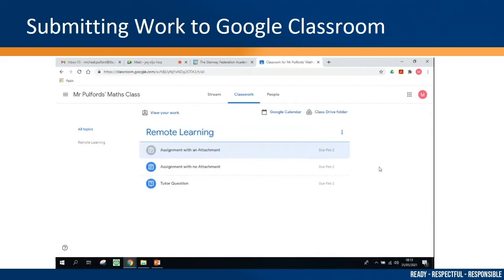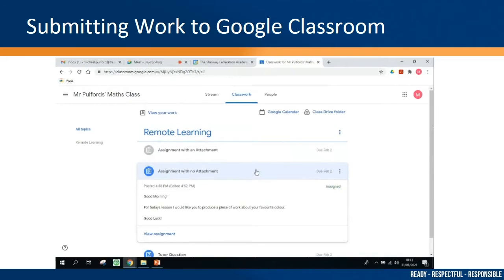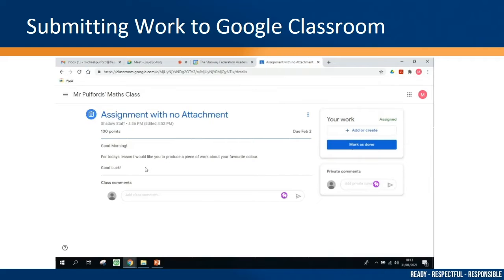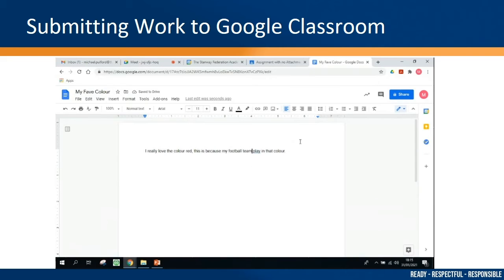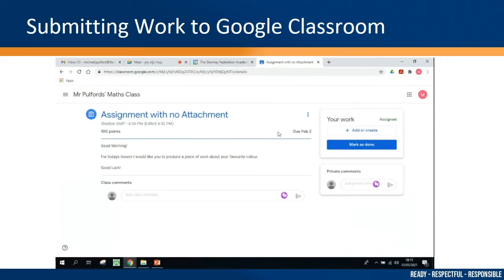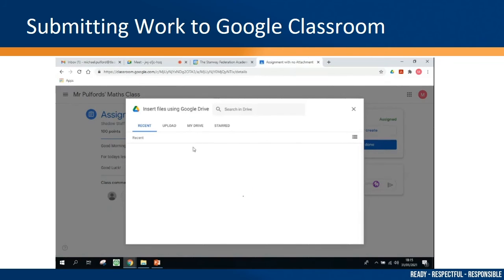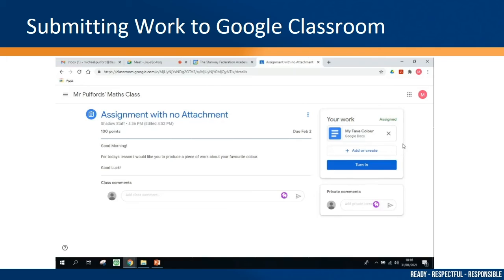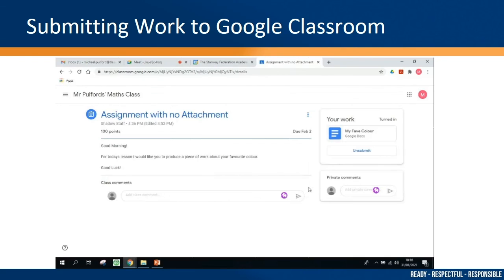Attach and Submit Work to Google Classroom